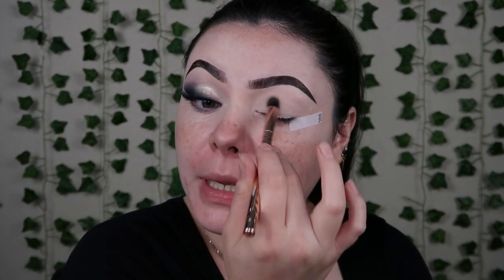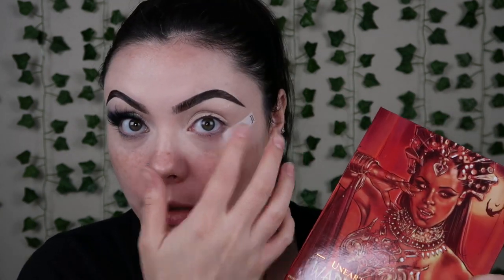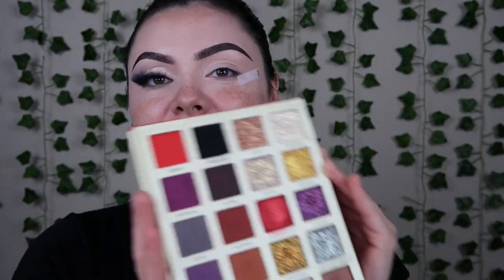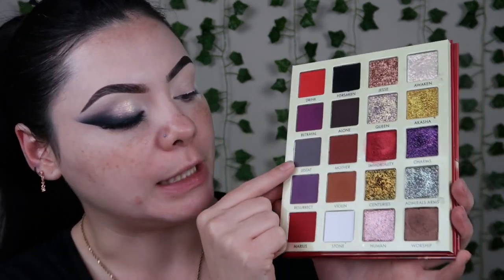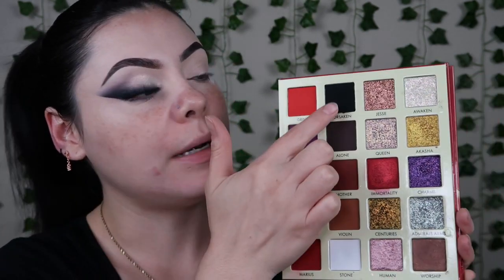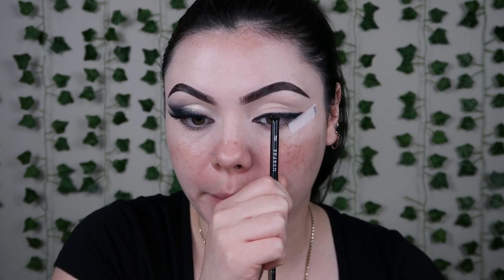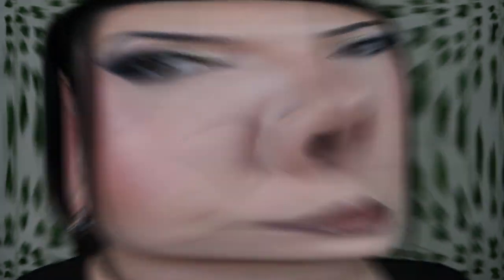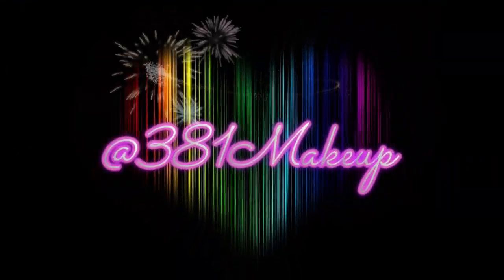SEXY SMOKEY WING | UNEARTHLY COSMETICS WARMS MY BLOOD PALETTE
For today I wanted to do some easy feel-good makeup I would wear this on a date or going out with friends it's so my vibe lol so I really hope you enjoy and of course don't forget to like and subscribe for more videos!
XOXO

(If the link is crossed out it should still work!)
EYES

BASE
-Maybelline Fit Me Matte and Poreless Foundation

-Too Faced Born this way Multi-use concealer shade Cloud

-Lancome Teint Idole Ultra wear all over concealer shade Ivory Cool

-Plouise The Cheek of it Liquid Blush shade Peach of my Heart

LIPS
-NYX Suede lipliner shade Moonwalk

-Plouise The Cheek of it Liquid Blush shade Apricot Smoothie

beacons.ai/381makeup